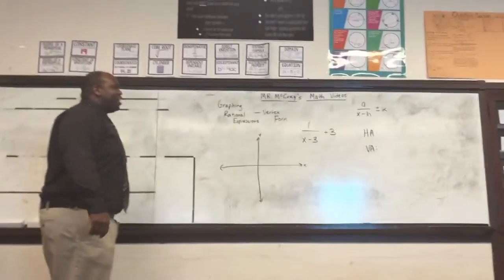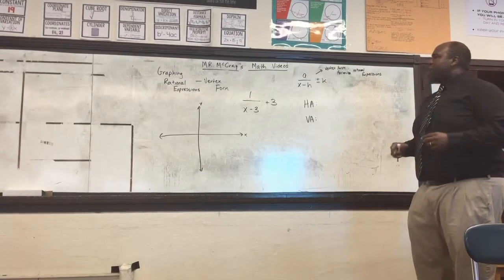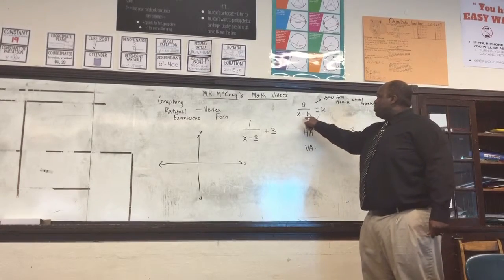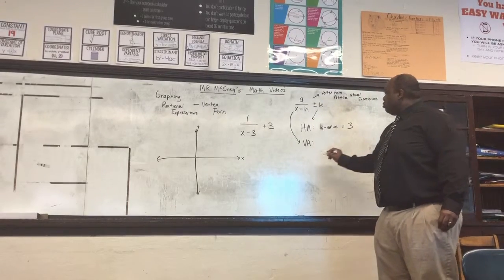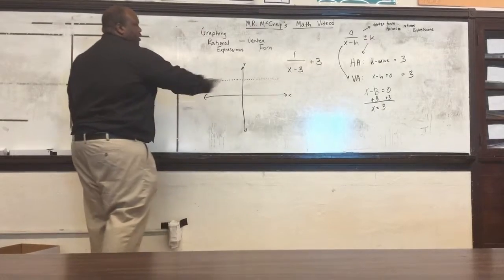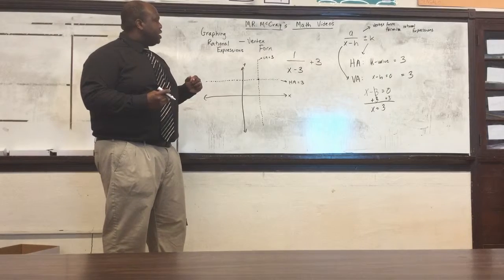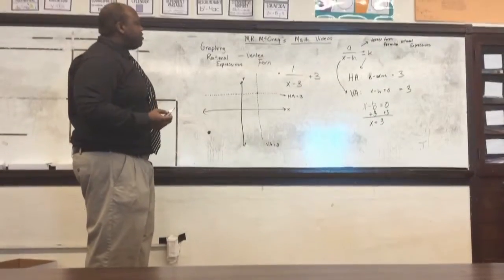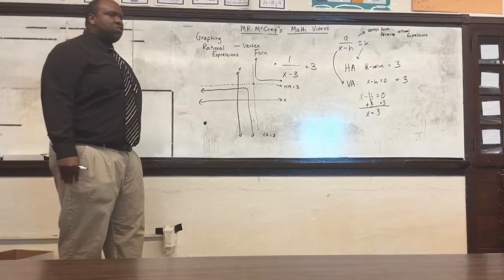graphing rational expression in vertex form